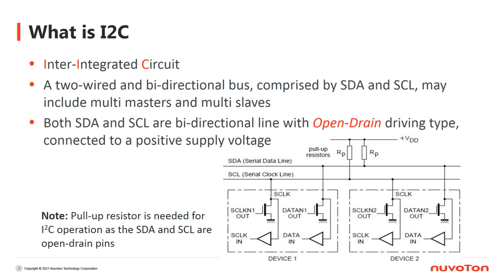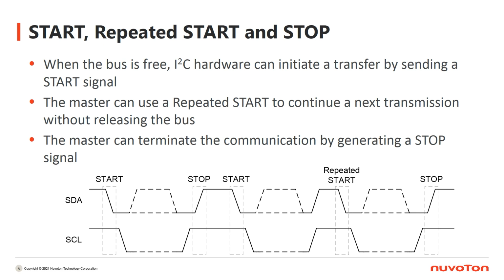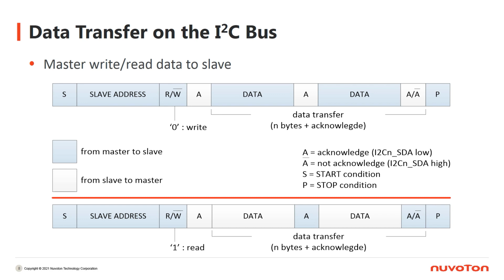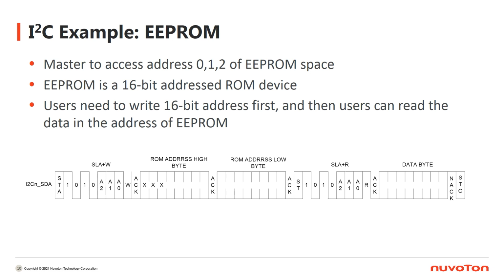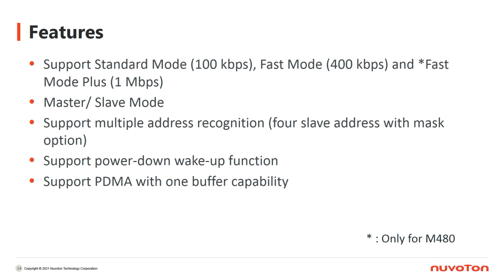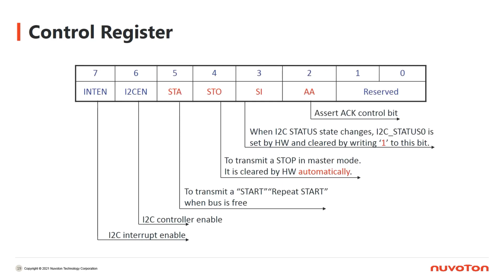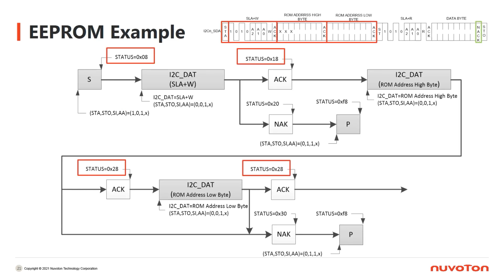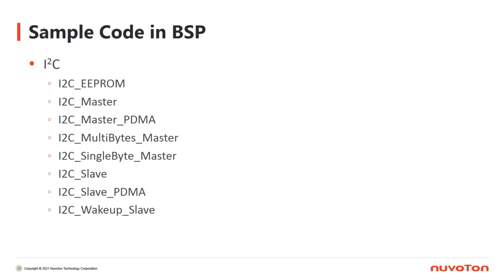Nuvoton NuMicro Family Microcontroller Level 1 Workshop - I2C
Nuvoton NuMicro Family microcontroller I2C basic function introduction. Use M031/M032 Series as an example.